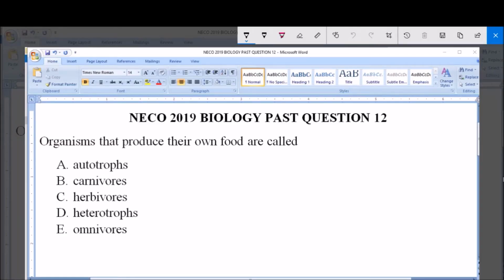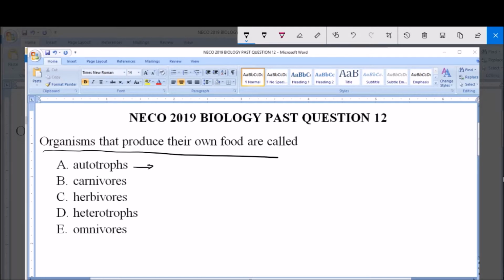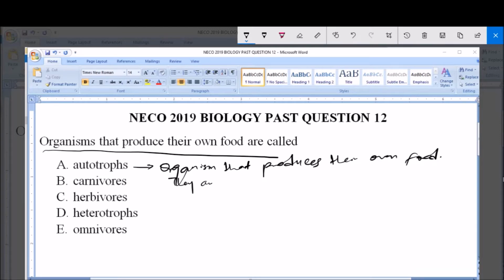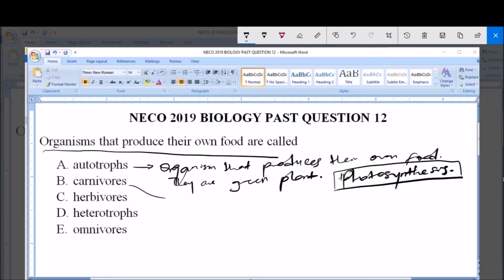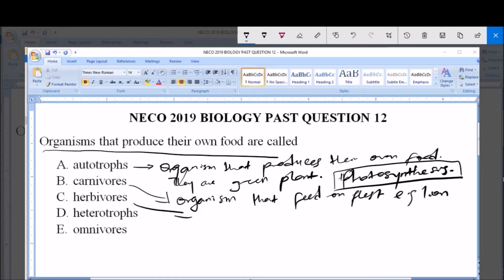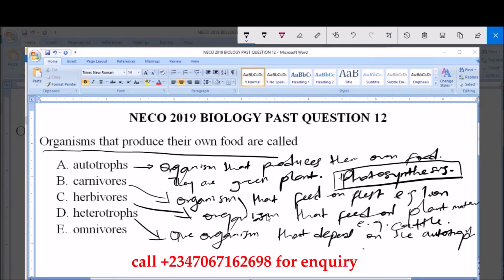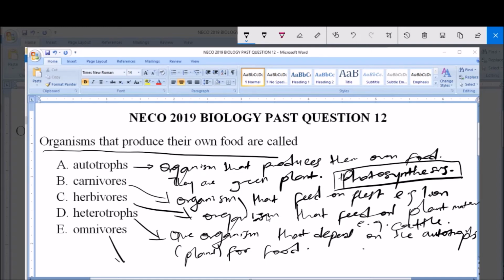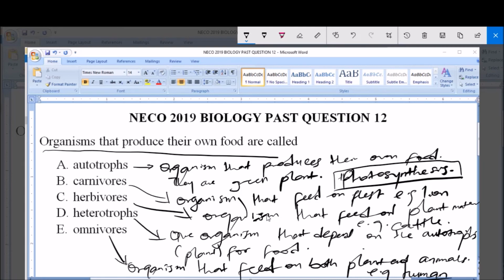NECO 2019 BIOLOGY PAST QUESTION 12 Autotrophs